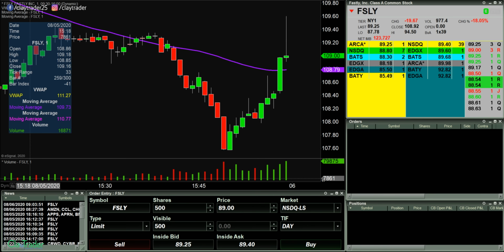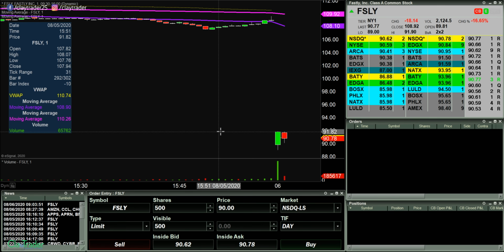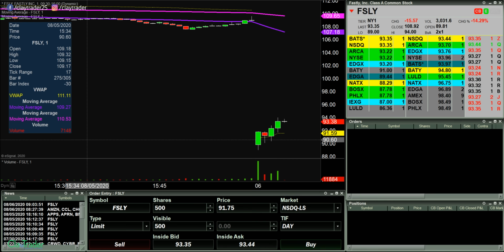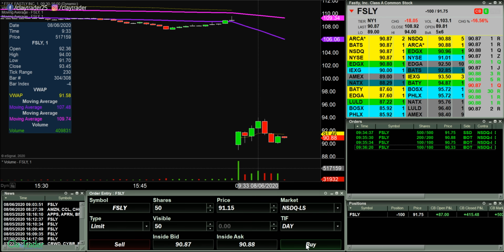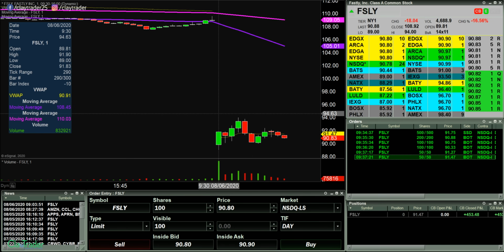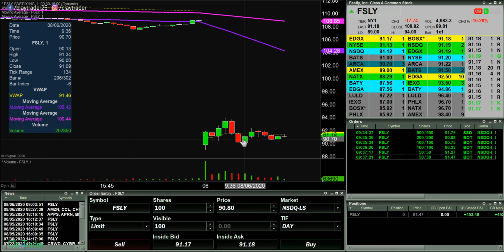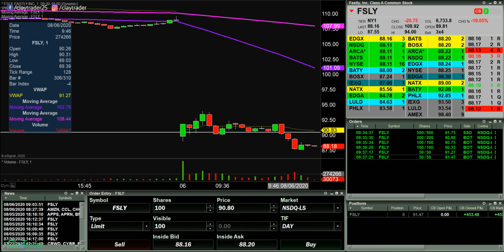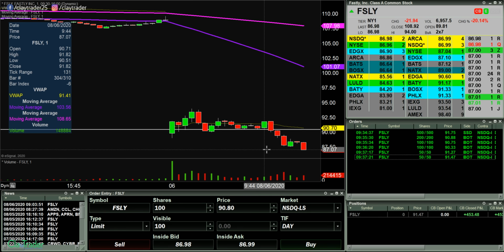[LIVE] Day Trading | $450 in 4 Minutes (and then we learn...)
I'm all for making money online as a day trader and helping others learn how to do so, but in many situations, the "making money" part is not where the learning lesson actually is. The one area that most beginner day traders who are just getting started in the stock market with day trading are not aware of is how important it is to learn about your emotions. Paper trading and using a simulator certainly do have value and can help in making you a better trader, when it comes to the emotions of trading, this is what demo trading often leaves out. When you are trading with your own money and see the numbers flashing all over the place, you will quickly discover what I am referring to. There is no harm in having emotions while you trade stocks, the harm comes when you are not able to identify them and then present a solution for them. What does all this mean in the real world of being a day trader? Let me show you with some of my real life day trading results and do some learning together.